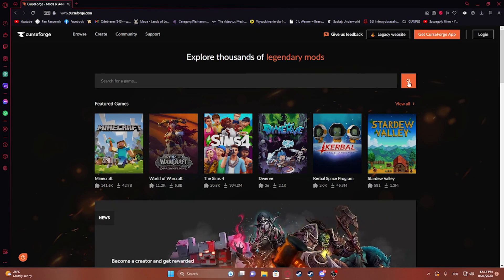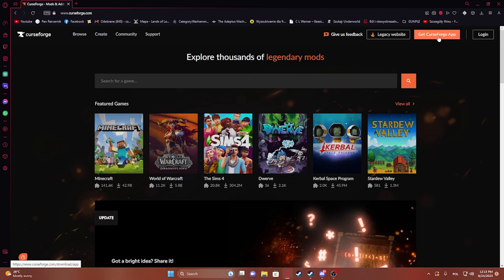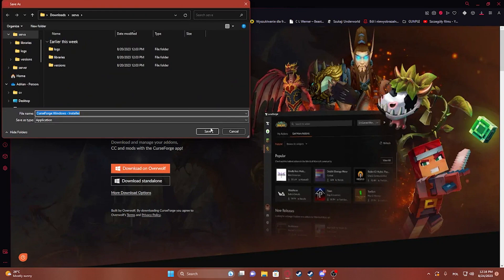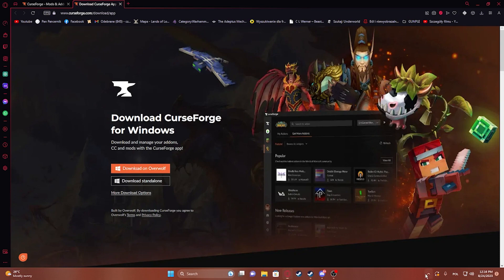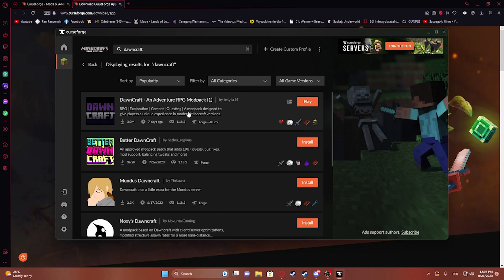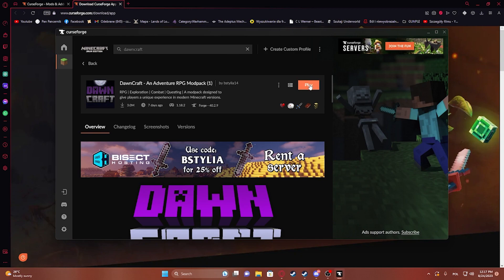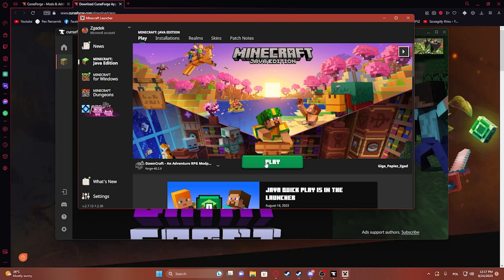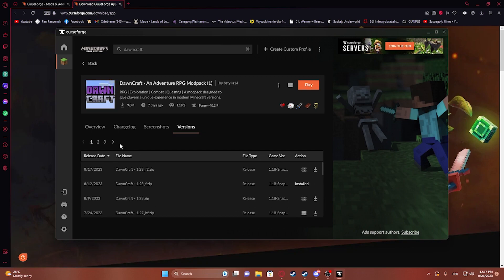How To Install Dawncraft Mod For Minecraft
Embark on an exciting journey of expanding your Minecraft experience with the Dawncraft mod by learning how to install it through this comprehensive tutorial. Discover step-by-step methods to add this mod to your game and explore new features and possibilities. Elevate your gameplay and immerse yourself in the world of Dawncraft.

How can I install the Dawncraft mod for Minecraft?
What does the Dawncraft mod add to the game?
Are there any prerequisites or compatibility considerations for installation?
How to get Dawncraft ?
Dawncraft Download ?
How to Install modpack to minecraft ?